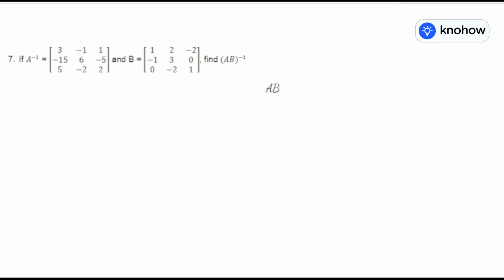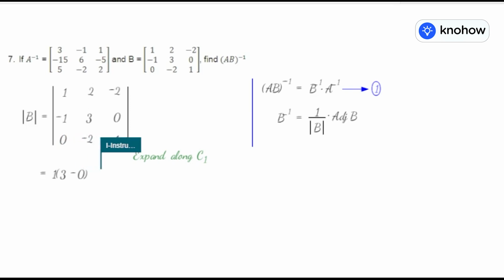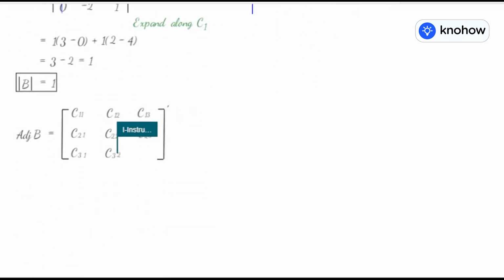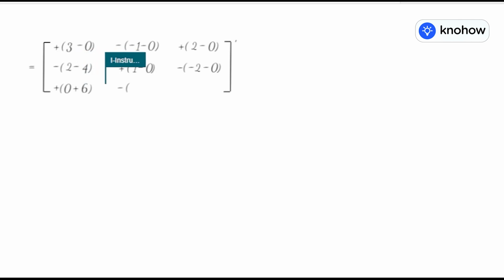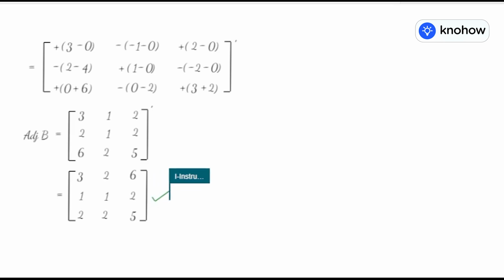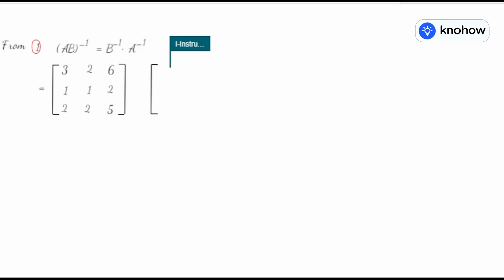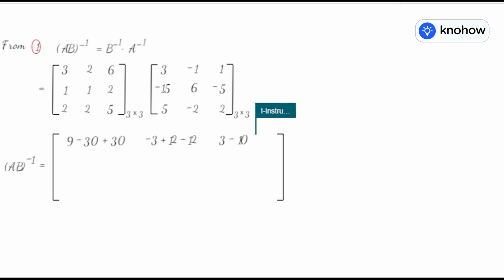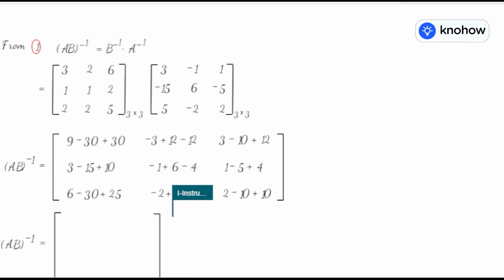Miscellaneous Exercise - Question 7 | Determinants | Class XII Mathematics | Knohow.io